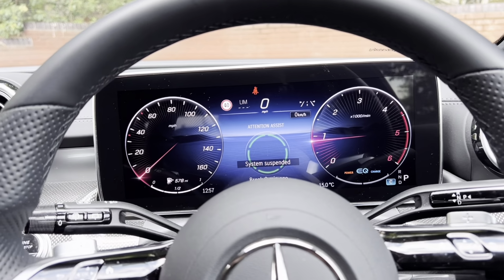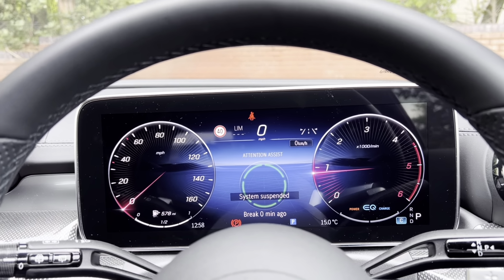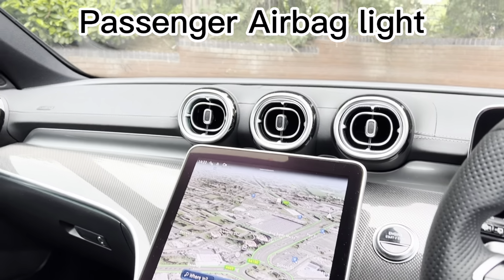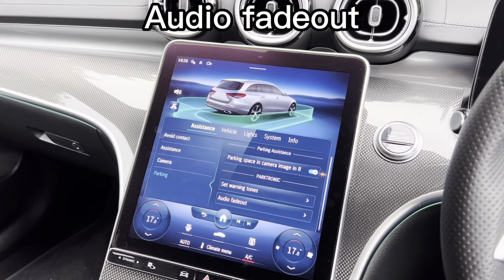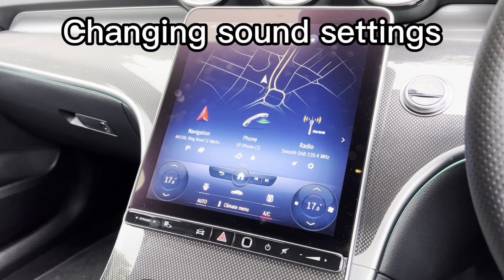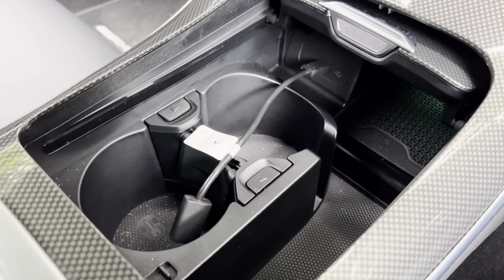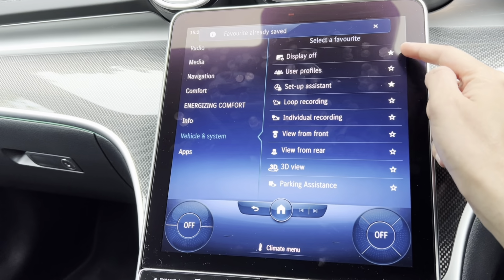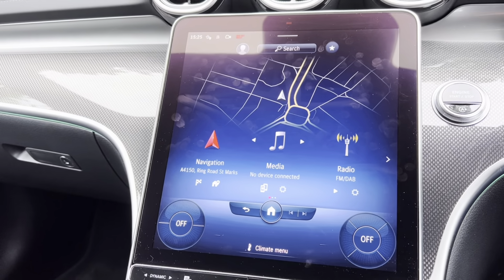10 Mercedes Tips and Tricks you SHOULD know! PLUS 2 that could save your life! Part 3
In this video I am going to show tips and tricks of the new Mercedes-Benz C-Class 2022 can do. Other models that use the same technology as this model are:
- Mercedes C-Class 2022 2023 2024
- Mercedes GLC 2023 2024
- Mercedes EQE 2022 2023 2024
- Mercedes EQS 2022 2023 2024
- Mercedes S-Class 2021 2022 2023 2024
- Mercedes-AMG SL 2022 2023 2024

This video may also be relevant to other Mercedes models so I hope it helps you too. Other manufacturers may also use the same technology.

This video is perfect if you have just bought the new C-Class saloon or estate or if you are thinking about buying one.

A big thank you to Lookers Mercedes-Benz Wolverhampton for helping me make this video possible. For any information in regards to stock, feel free to select the

Tips and tricks for Mercedes C-Class 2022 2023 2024
Tips and tricks for Mercedes GLC 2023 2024
Tips and tricks for Mercedes EQE 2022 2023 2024
Tips and tricks for Mercedes EQS 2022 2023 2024
Tips and tricks for Mercedes Mercedes S-Class 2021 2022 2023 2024
Tips and tricks for Mercedes-AMG SL 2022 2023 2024

0:00 Introduction
0:31 Setting mph to km/h on the instrument cluster OR km/h to mph
1:58 How to set the Passenger Mirror to Dip when selecting Reverse Gear to avoid kerbs
3:46 Using 360 Camera to avoid kerbs
4:04 Passenger Airbag light
4:35 SOS button
5:34 The Me button allows you to contact Mercedes Breakdown cover
6:51 Audio fadeout
7:37 Changing sound settings
8:19 Video playback Playing MP4 video
8:49 SOS not ready warning message
9:22 Favourites function and Moving tiles to customise your infotainment screen
11:25 Tyre pressures from kpa to psi
11:58 Outro: Thank you for watching this video